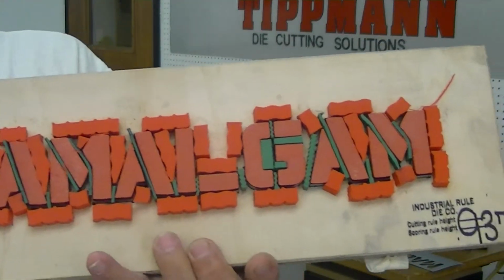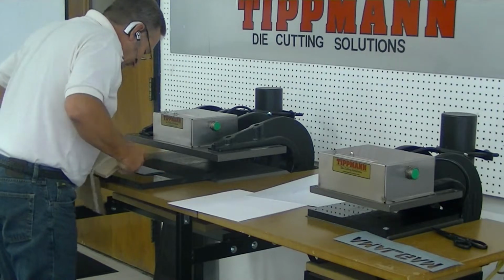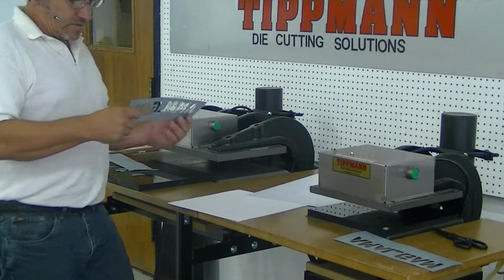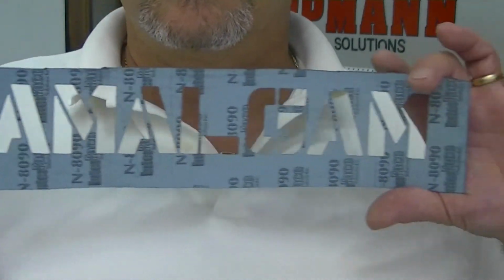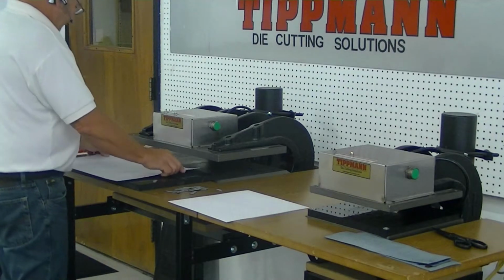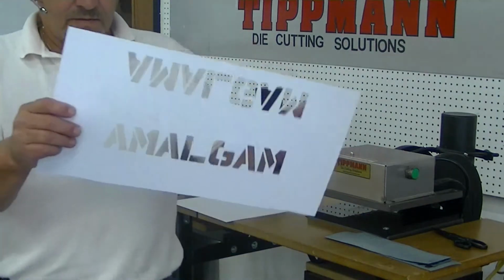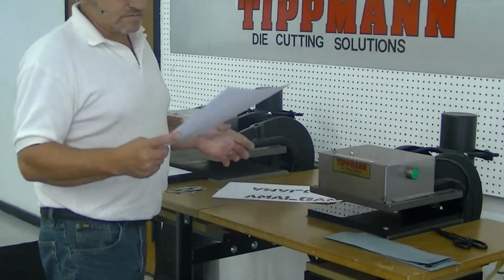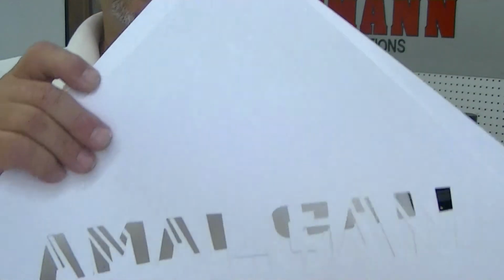Clicker 1500 cutting paper and plastic using a .937 steel rule die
Don demonstrates the Tippmann Clicker 1500 die cutting press cutting paper and thin plastic using a .937 steel rule die mounted in wood with ejection foam.